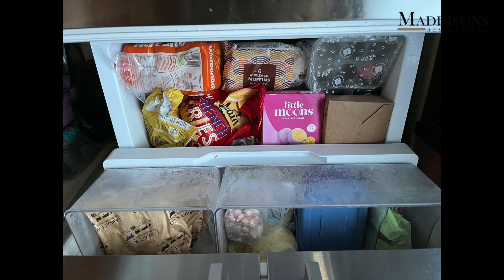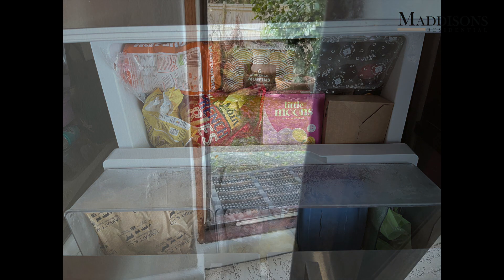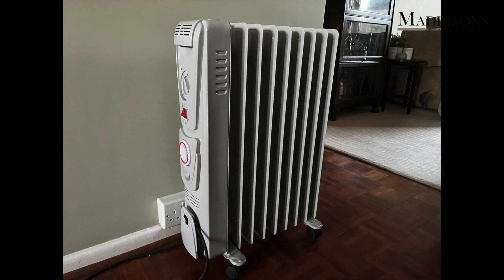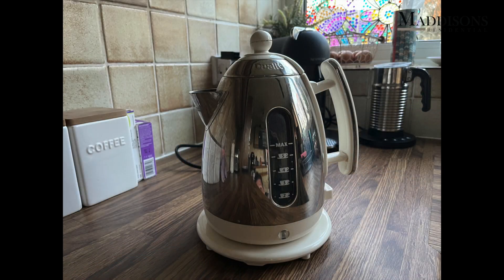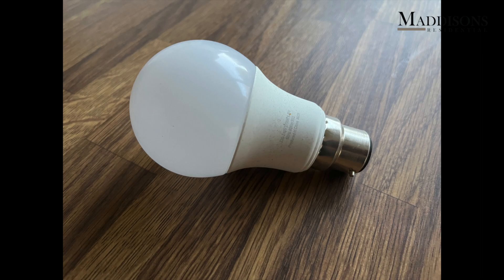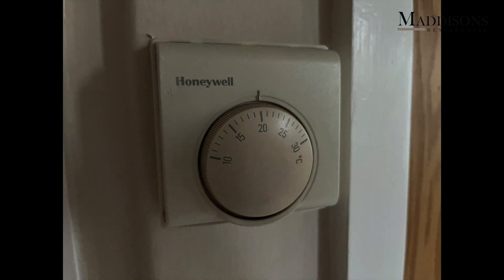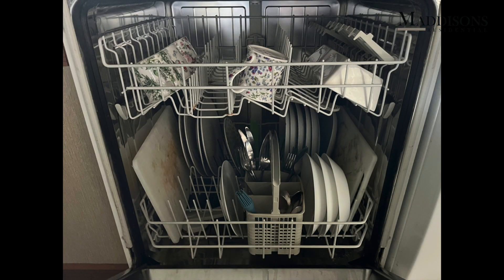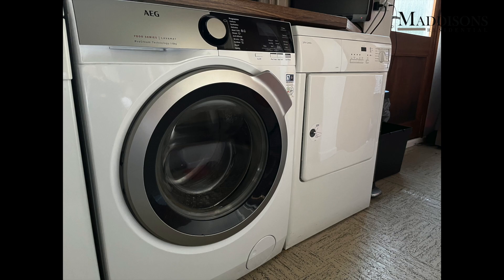James Richards, Director of Maddisons Residential, shares his energy saving tips